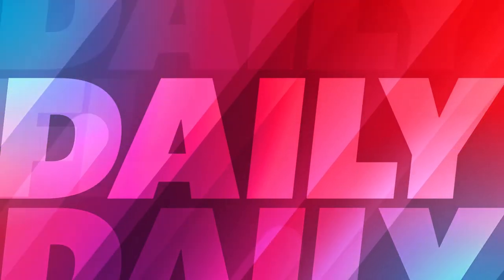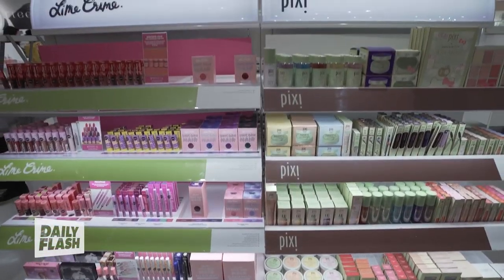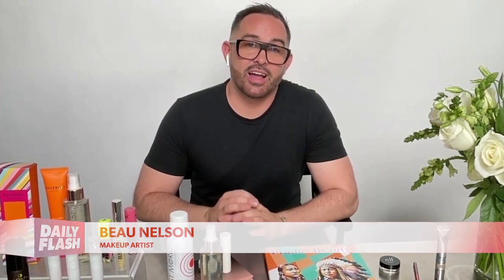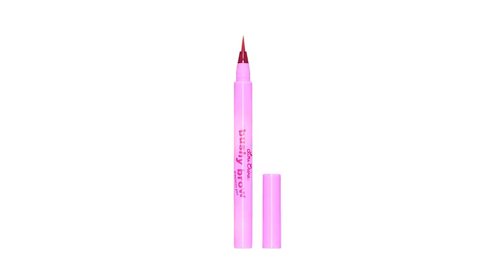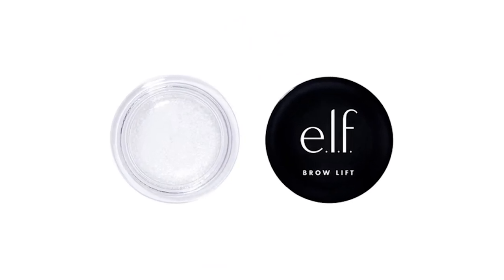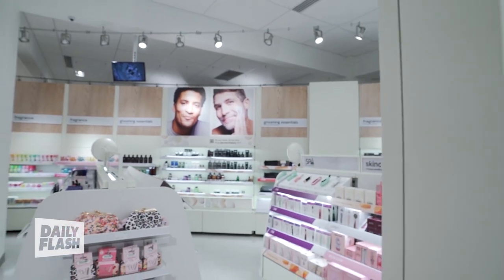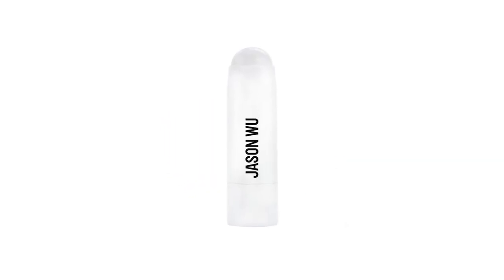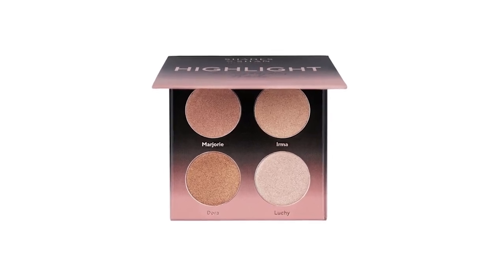Jcpenney | Beau Nelson | Daily Flash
Daily Flash is your source for trending news & entertainment!  Show hosts Mitch English, Riesa Pascal and Andrea Jackson are your go-to source for all the latest  trending stories, giving you a fresh perspective on everything from world events to entertainment and lifestyle news.
We feature informative and entertaining segments on a variety of topics, including health and wellness, technology, food and drink, and much more all from experts from around the world. Whether you're looking to stay informed or just want to stay entertained, Daily Flash TV has something for everyone.
Daily Flash is broadcast all over America every weekday! Go to dailyflashshow.com to check your local listings.